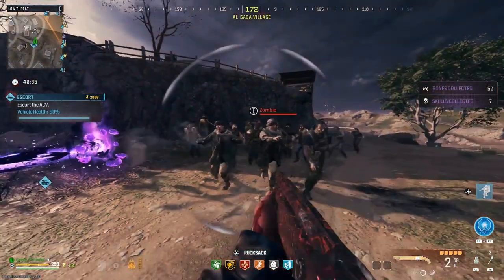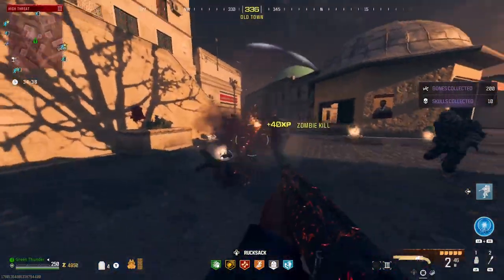Lockwood 300 - Shotguns - Modern Warfare Zombies - #5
Groovy baby! Here is the Lockwood 300 Review! Let me know what you guys think of it! I haven't had this much fun making a video like this since my review on 'The Classic' from WWII Zombies and the Flamethrower from Cold War Zombies. I hope everyone enjoys the review!

0:00 - Intro
1:42 - Performance Against Zombies
2:27 - Pack a Punch
3:13 - Attachments
4:15 - Outro